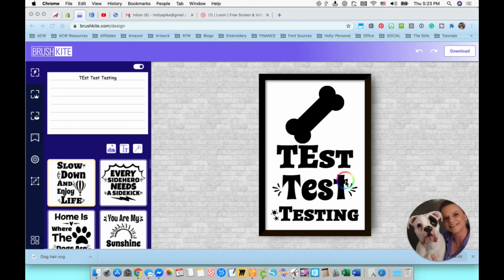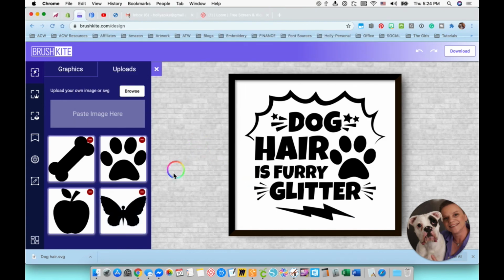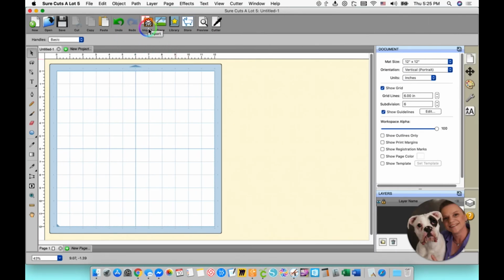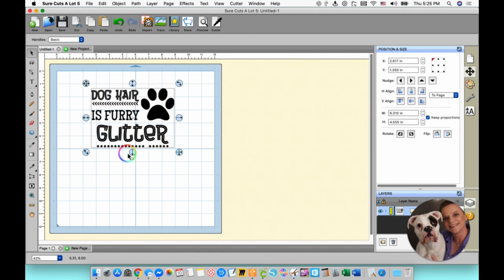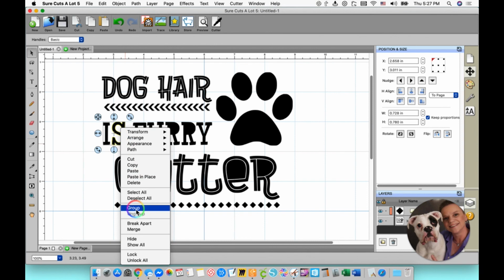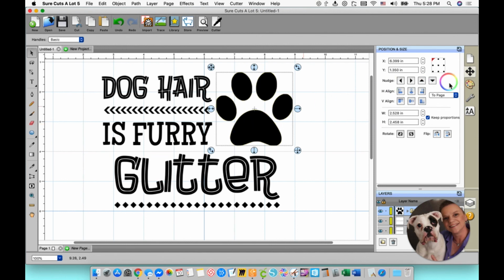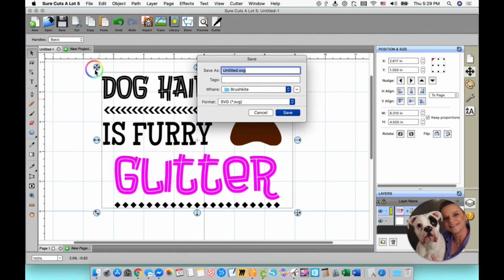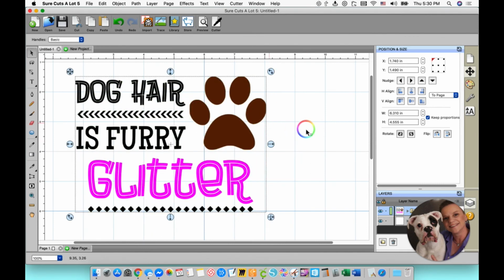Brushkite design to Sure Cuts Alot 5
in this video, I teach you to make a design in Brushkite, a new innovative online SVG creator.  I also teach you to export to Sure Cuts Alot 5 and edit.